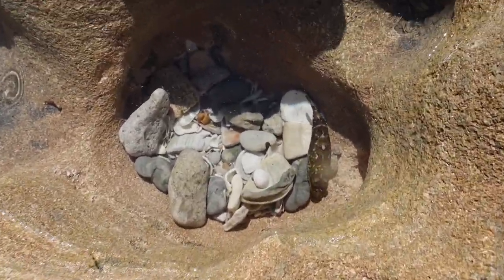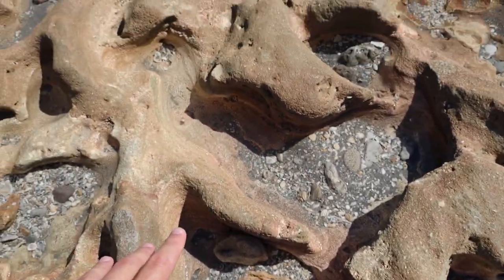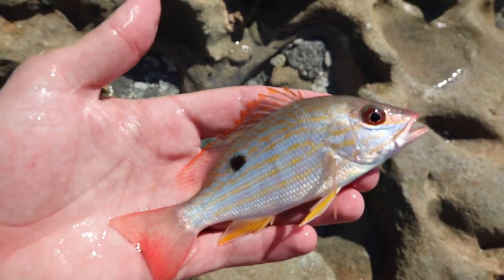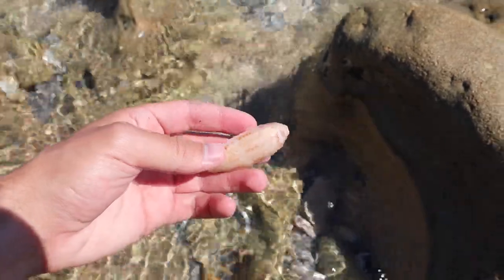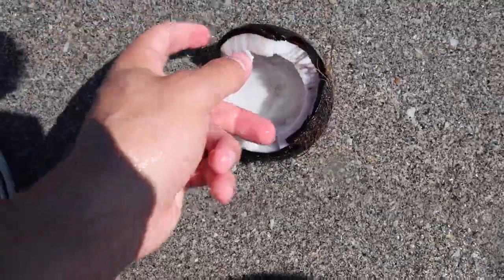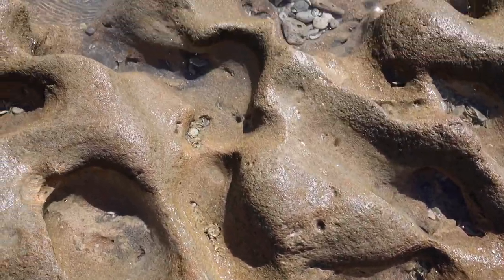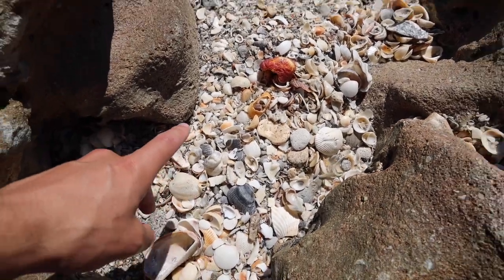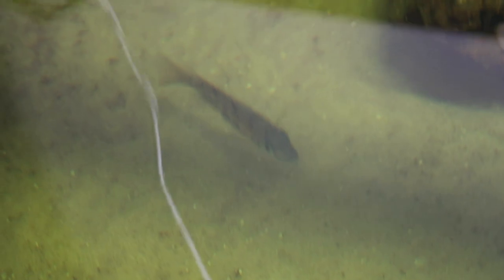EXPLORING TIDE POOLS For EXOTIC SEA CREATURES!!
In this video I take a trip to the craziest tide pool I have ever seen in search of the invertebrates and fish that get trapped in them. Please relax and enjoy the journey as I come across many of the species that inhabit these tiny pools.

🤝 Comment videos you would like to see me make!!